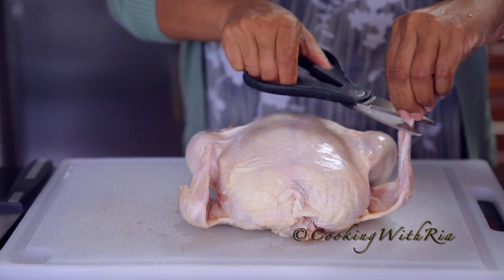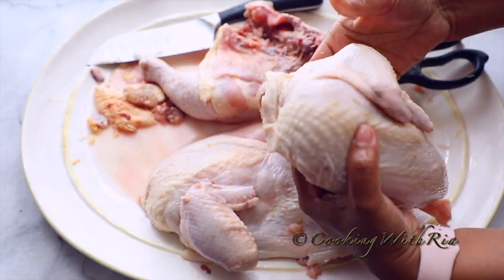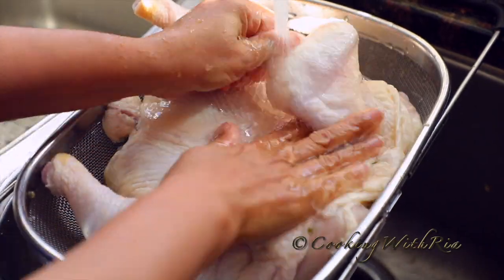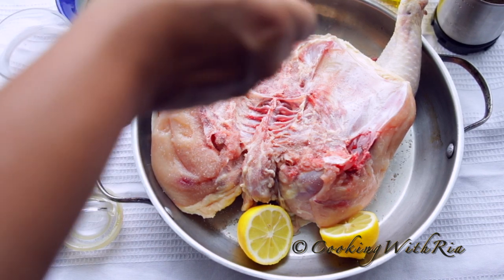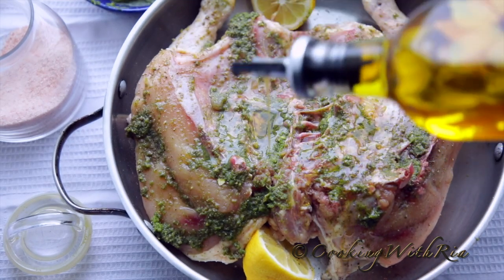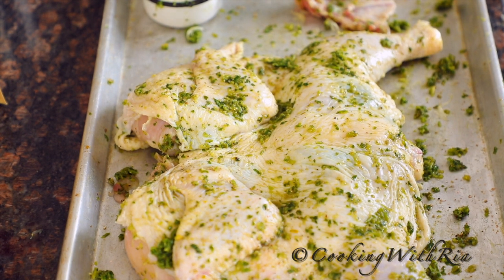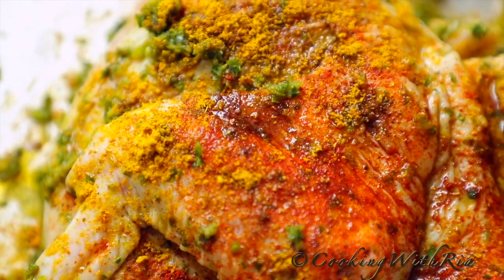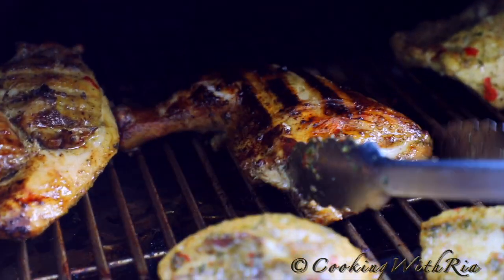PERFECT CARIBBEAN ROAST CHICKEN | OVEN OR GRILL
LEARN TO MAKE ONE OF OUR ABSOLUTE FAVORITE CHICKEN RECIPES! THIS RECIPE HAS BEEN ON THE BLOG FOR OVER 5 YEARS AND IS WELL OVER DUE ON YOU TUBE!

INGREDIENTS
4 LBs WHOLE CHICKEN OR CHICKEN PIECES
1 TBS HIMALAYAN SALT, OR TO TASTE
1 TSP BLACK PEPPER
1/2 CUP GREEN SEASONING
SPICES, ALL NATURAL, TO TASTE

RAINBOW MEASURING CUPS AND SPOONS:

If you have made and enjoyed any of my recipes, please tag me on social media and leave your feedback under the respective video! That's the best compliment you can give me and, at the same time, it helps me understand the content you wish to see!

Your feedback is also what encourages me to create these video tutorials. Have a great day!

RIA B.